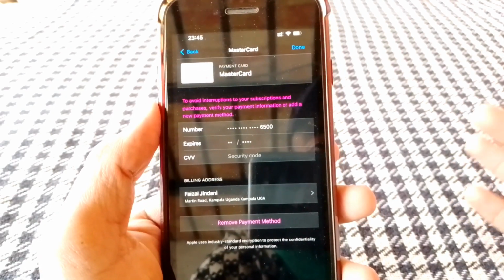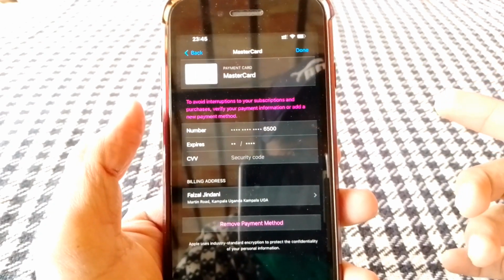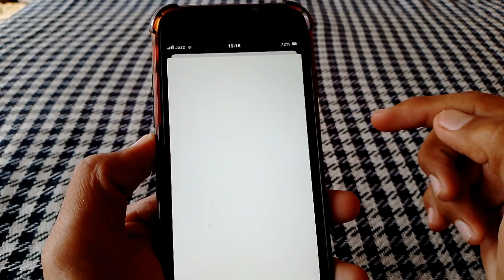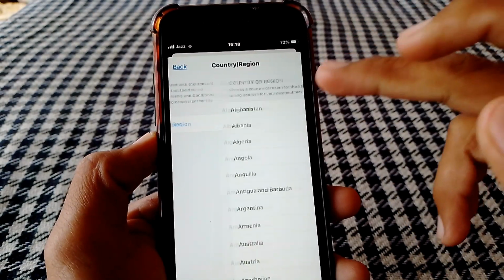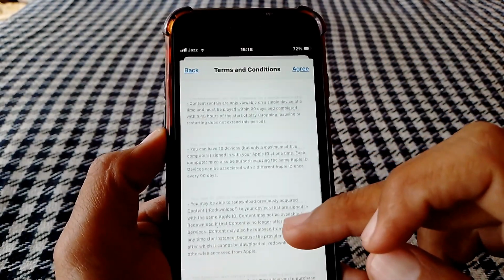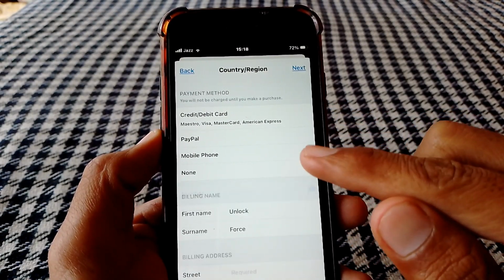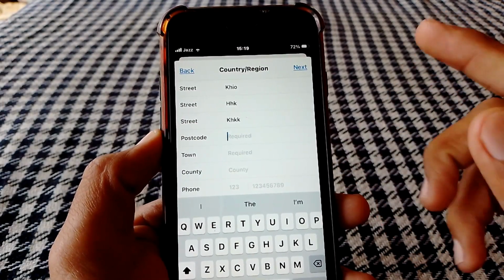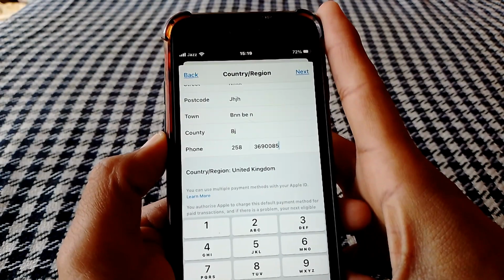To Avoid Interruptions to Your Subscriptions and Purchases Verify Your Payment Information | iPhone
Hi Everyone Well Come to My Channel. In this video I gonna Show you " How to Fix To Avoid Interruptions to Your Subscriptions and Purchases Verify Your Payment Information | iPhone " on Your iPhone and Android Phone .